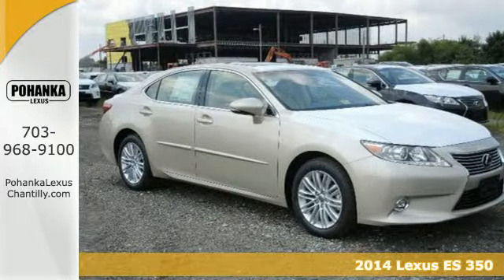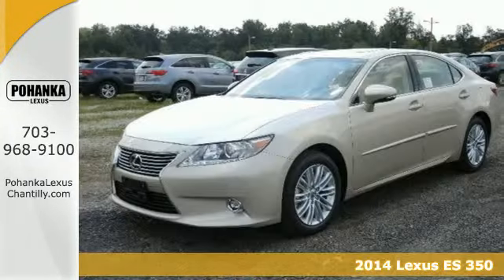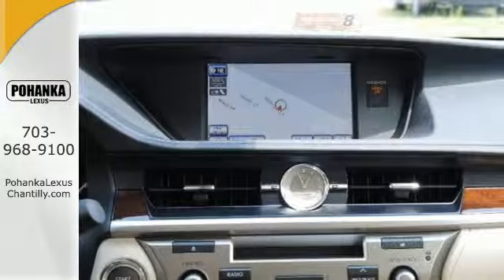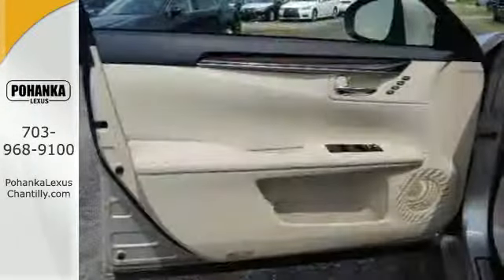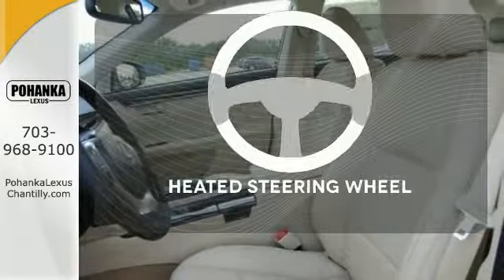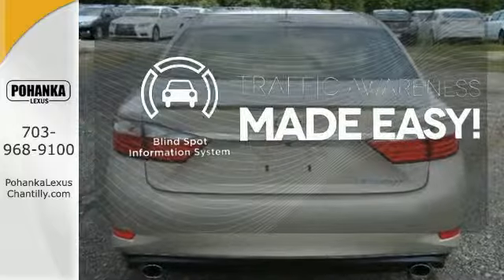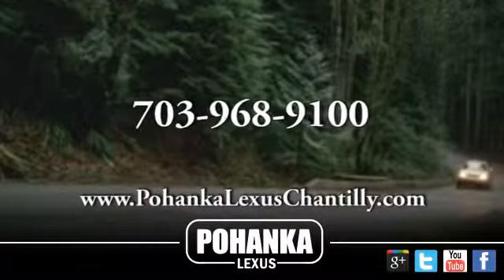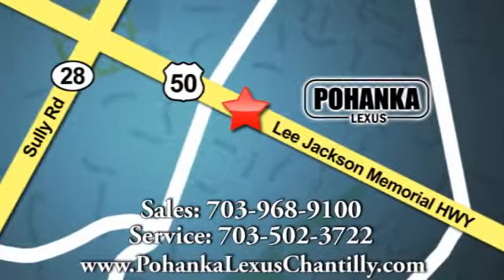New 2014 Lexus ES 350 Chantilly VA Washington-DC, MD ESE243946 - SOLD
Year: 2014
Make: Lexus
Model: ES 350
Trim: 4dr Sdn
Engine: 3.4 L V6 Cyl.
Color: Satin Cashmere Metallic
Interior: Parchment
Stock #: ESE243946
VIN: JTHBK1GG8E2143946

Address:
13909 Lee Jackson Memorial Hwy